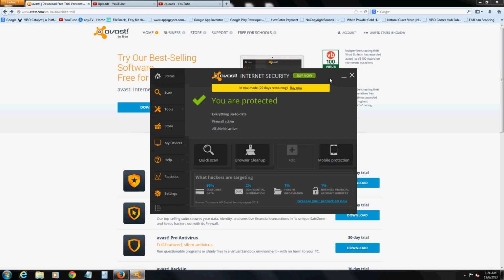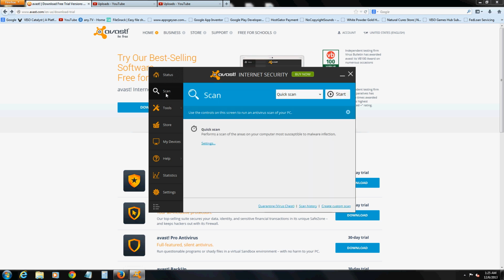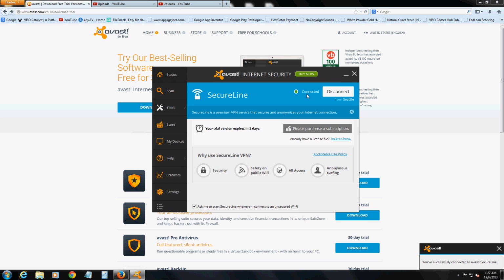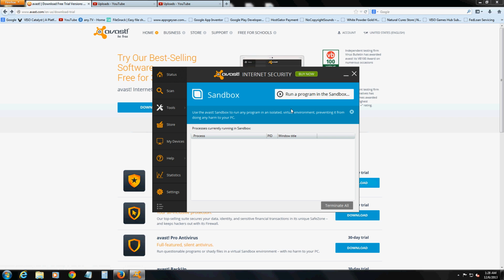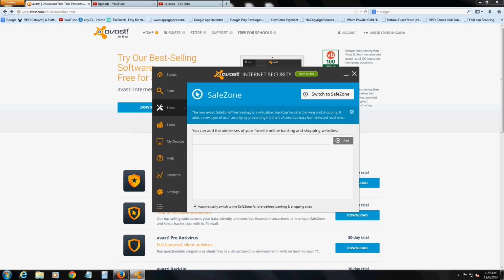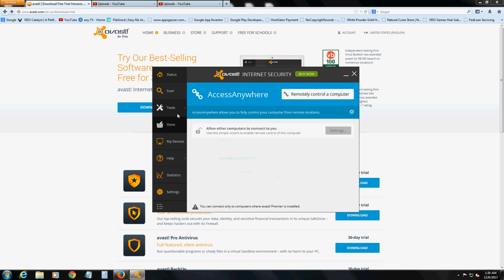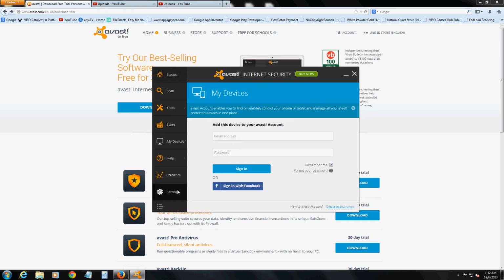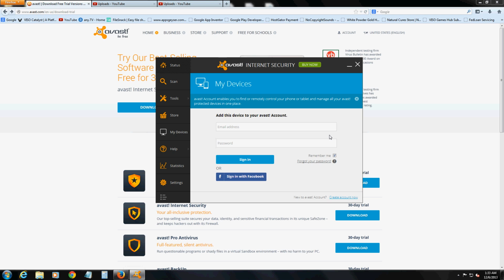Avast Internet Security Anti Virus 2014 Review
In this software review we will be taking a look at one of the best antivirus software, Avast Internet Security!

tune-up.